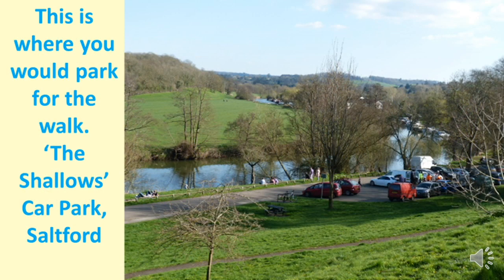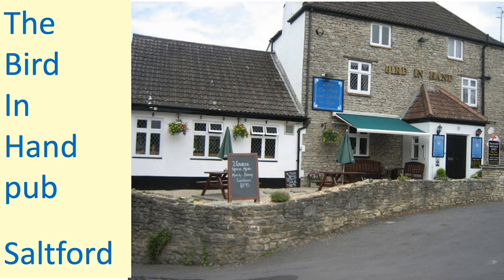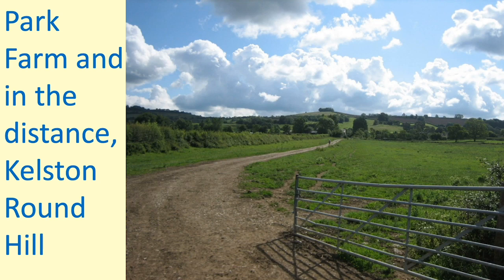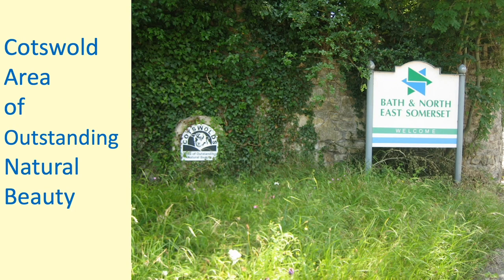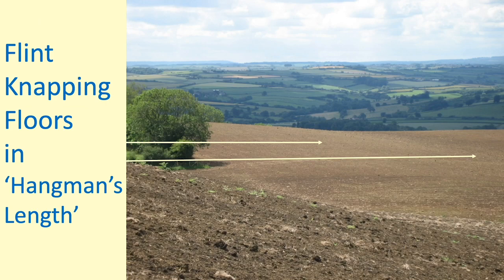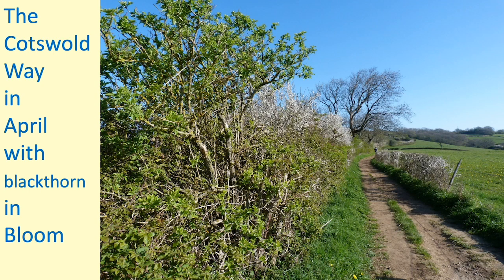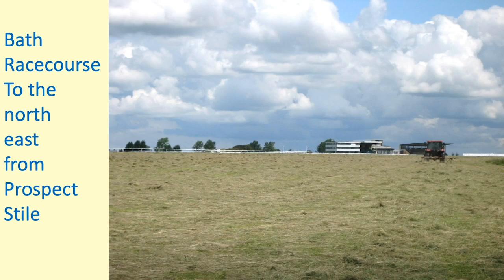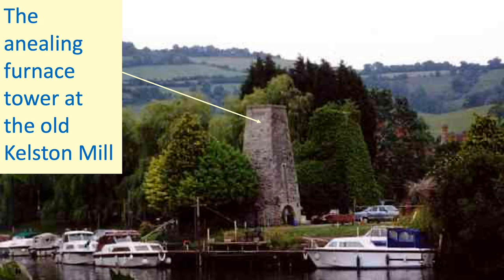7,000 Years of Cotswold Enterprise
The talk is based on the Royal Geographical Society’s ‘Discovering Britain’ walk of the same name. It is a six-mile walk from the River Avon in Saltford, Somerset, up to the top of the south western scarp of the Cotswolds Hillls over fields, routeways and buildings that have changed their function many times over the 7,000 years since Mesolithic people chipped flints on the top of Kelston Round Hill. We will see how people of enterprise continue to change the landscape and, as in many other parts of Britain, people have moved progressively downhill, with most now living in the towns and cities of the valley.